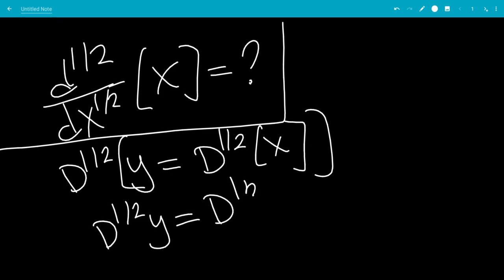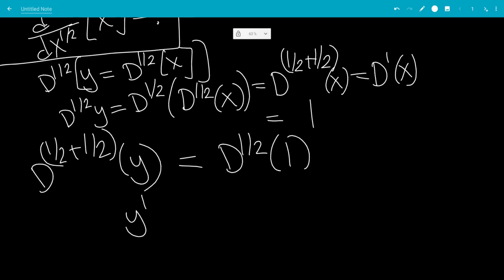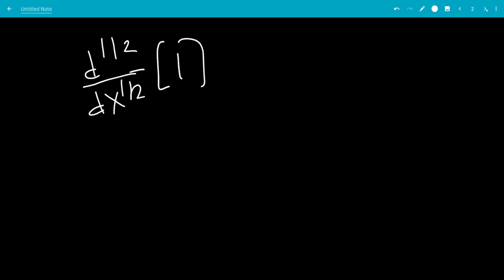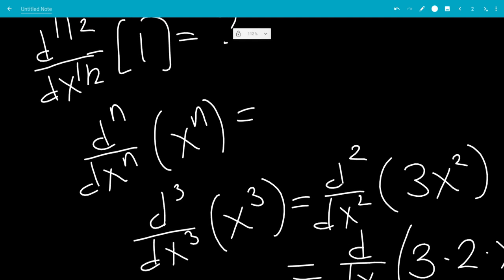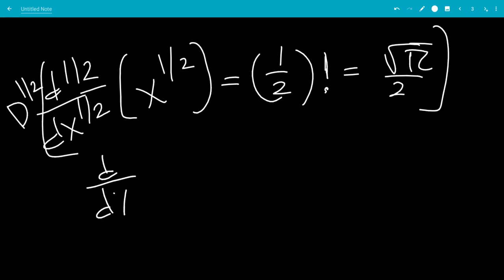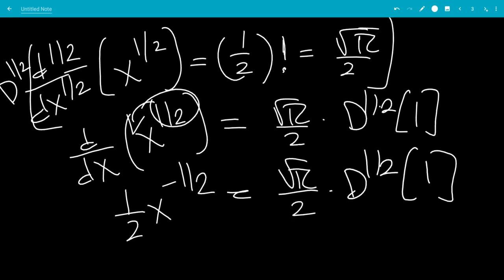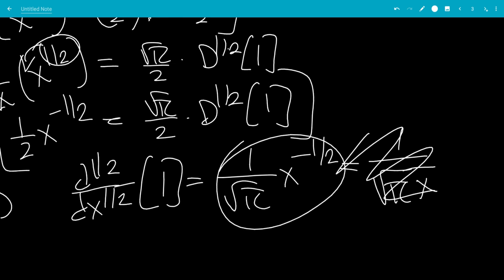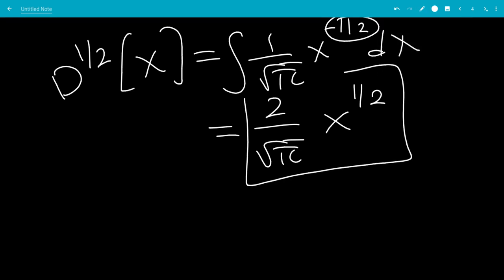Half derivative of x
We do the half derivative of x in the video

half derivative of x, half derivative of 1